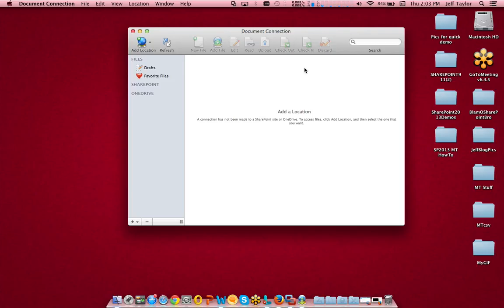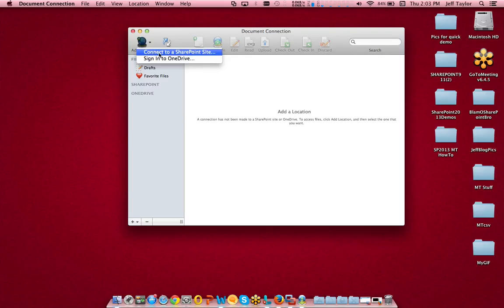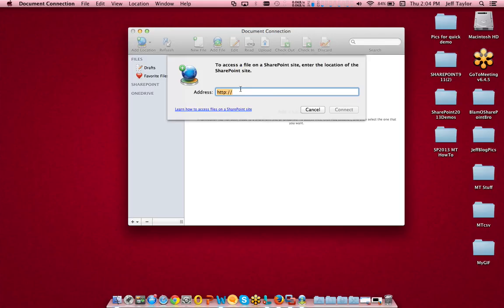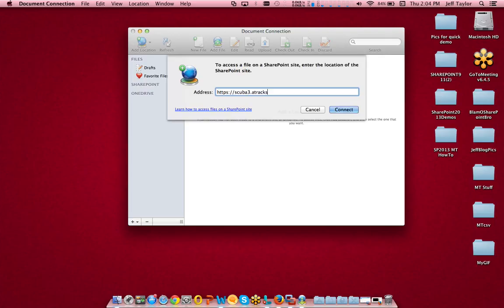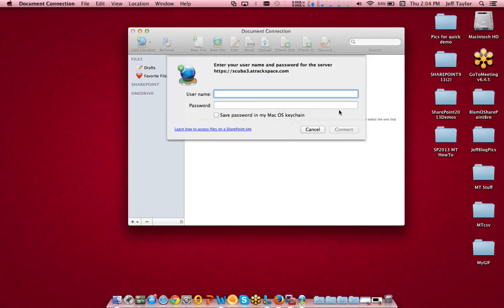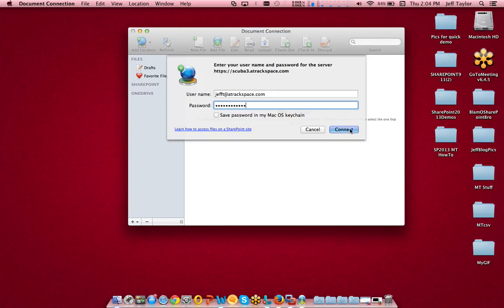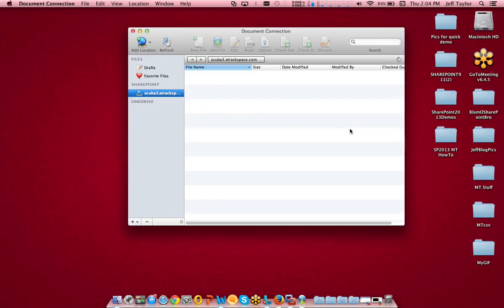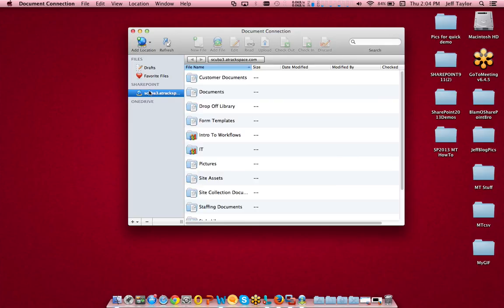SharePoint 2013: How to sync files on a Mac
If you’re using a Mac syncing with your SharePoint site through OneDrive isn’t really an option as this functionality isn’t available. However, there is a way to sync your SharePoint site with your Mac without using OneDrive which will allow you to upload, edit, and save all your changes without ever having to login to SharePoint.